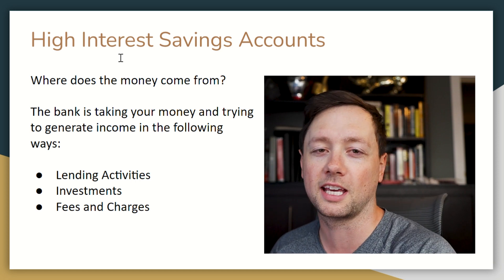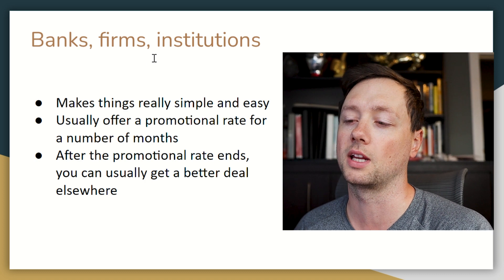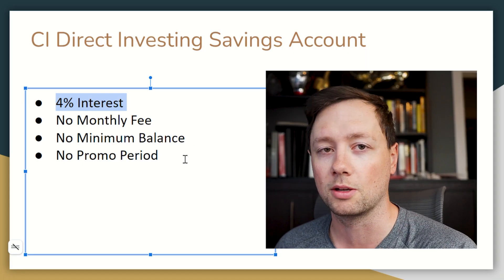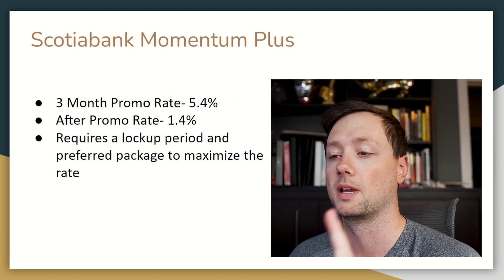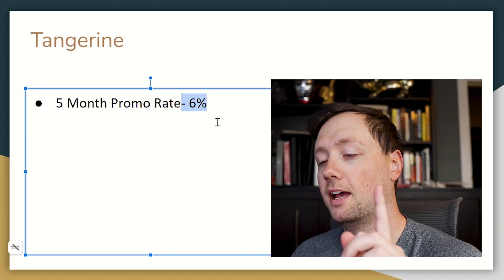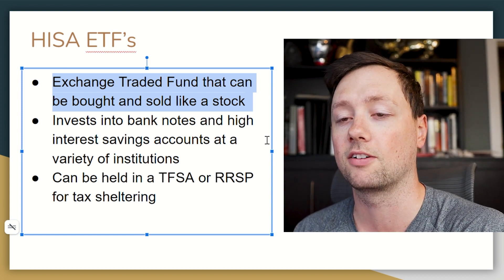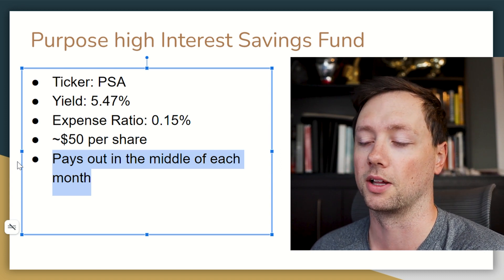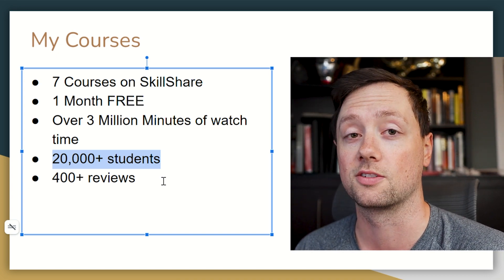The BEST High Interest Savings Accounts in Canada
Here is a complete and full breakdown of the beast High Interest Savings accounts in Canada.  I have compared all of the best accounts from major banks and institutions and broken them down in an excel sheet that we are going to review in this video.

I am also going to cover the option of High Interest Savings ETFs and how they work.